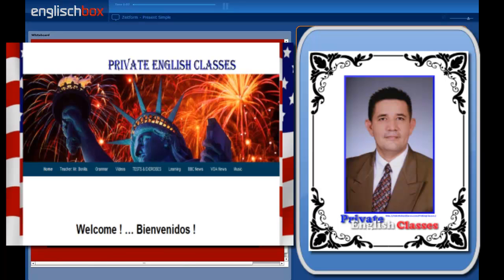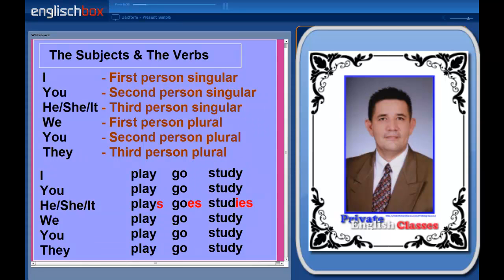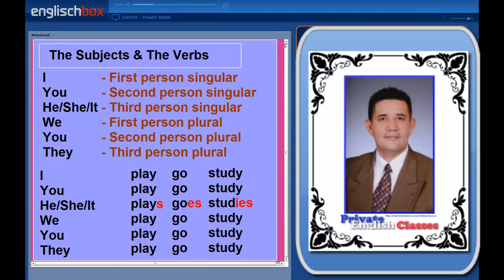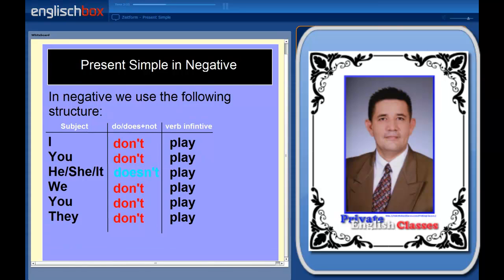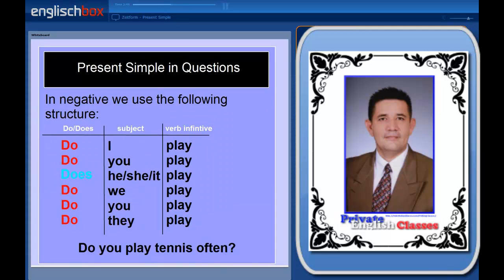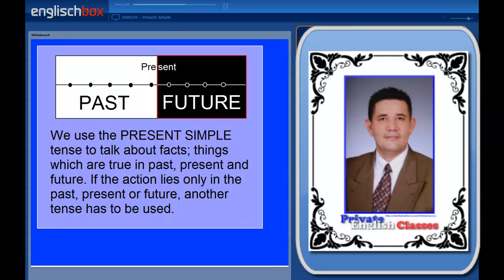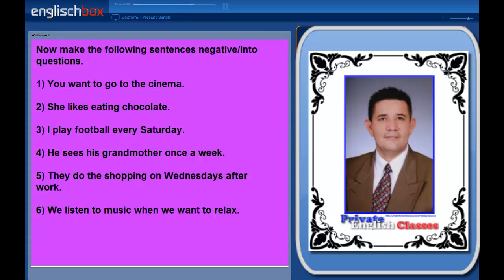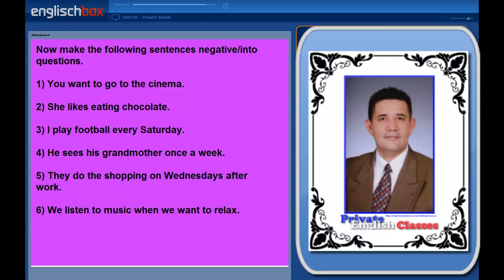Present Simple Tense - Intermediate